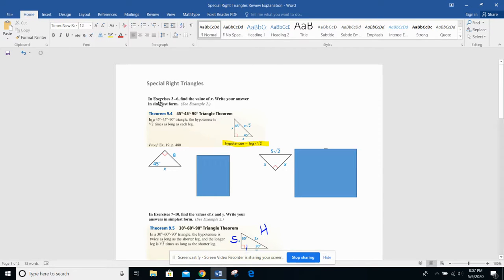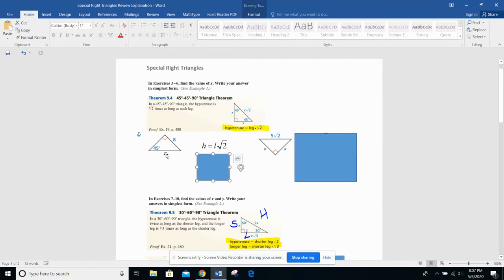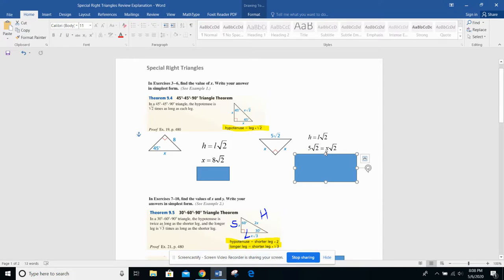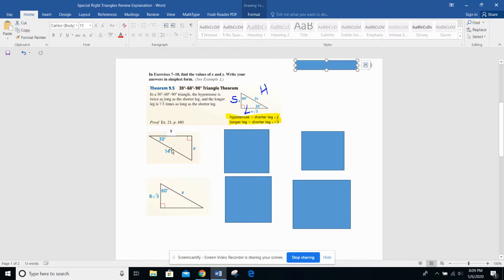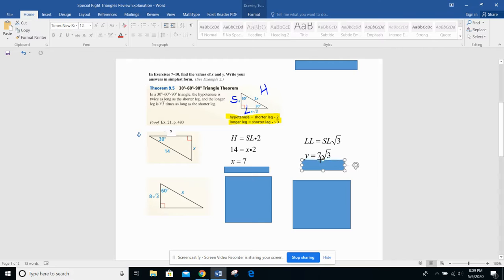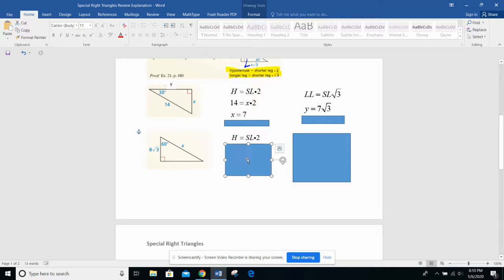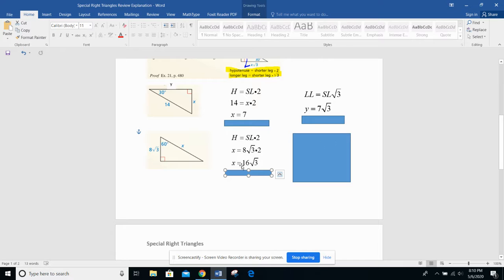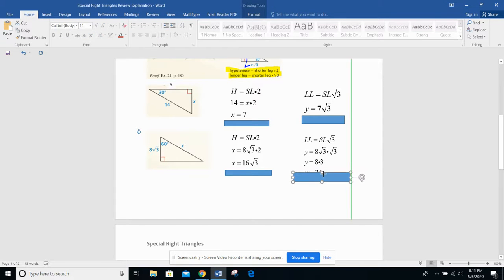Special Right Triangles